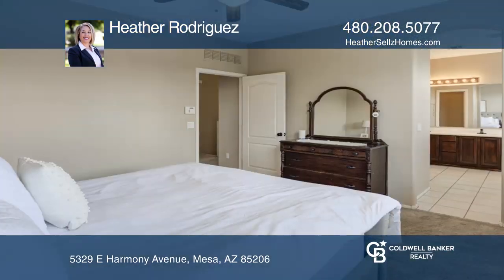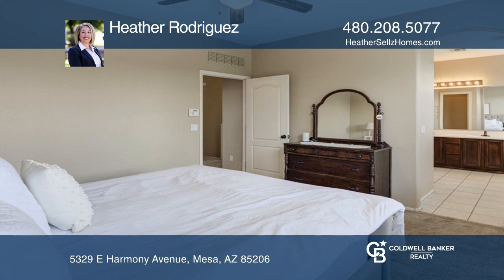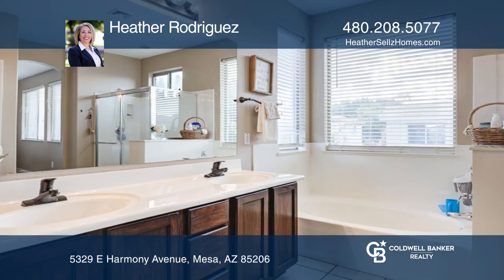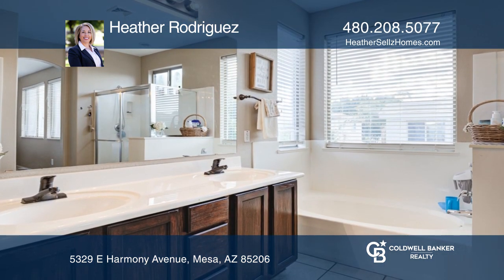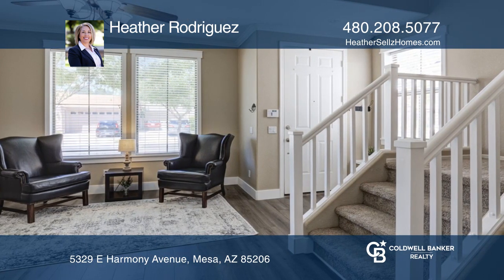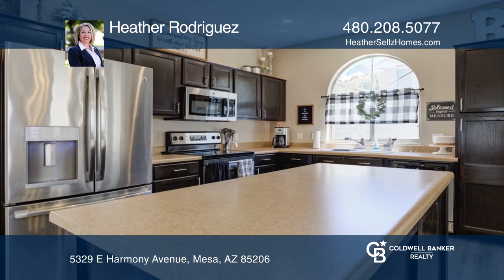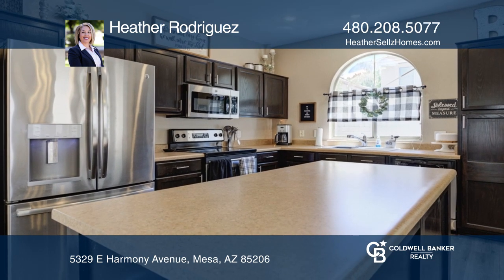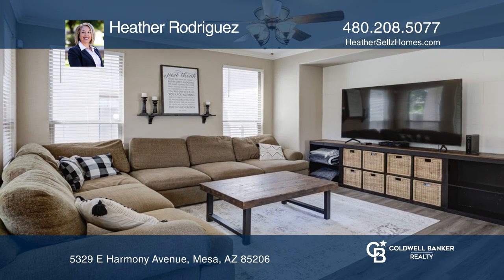5329 E Harmony Avenue Mesa, AZ | ColdwellBankerHomes.com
5329 E Harmony Avenue, Mesa, AZ

Perfection is the best way to describe this three bedroom, two and one-half bathroom two-story home! This home has been beautifully updated throughout. New wood plank laminate in the main living areas, upgraded baseboards and fixtures and neutral paint are just a few things that make this home move-